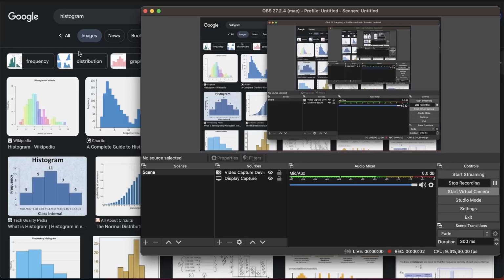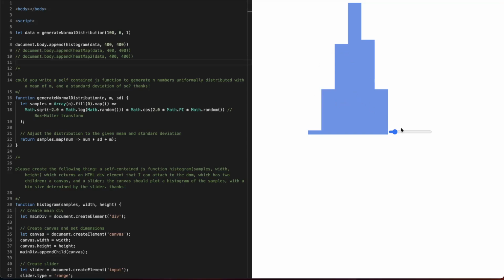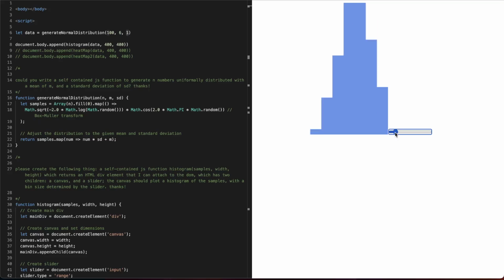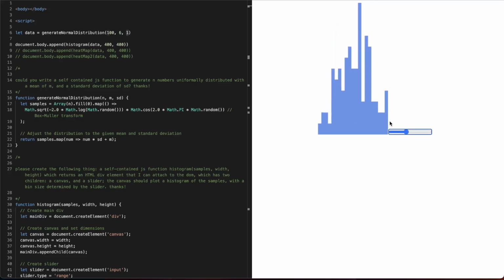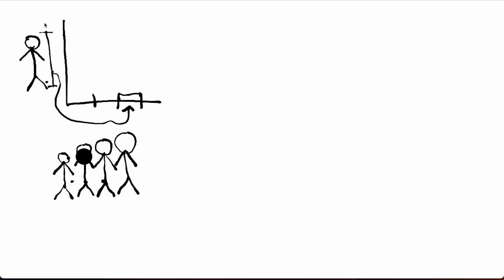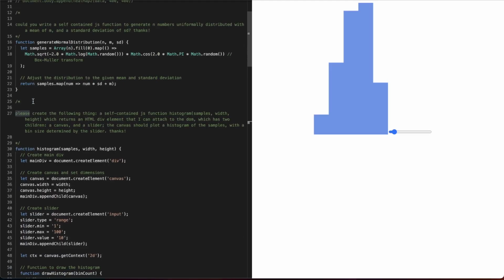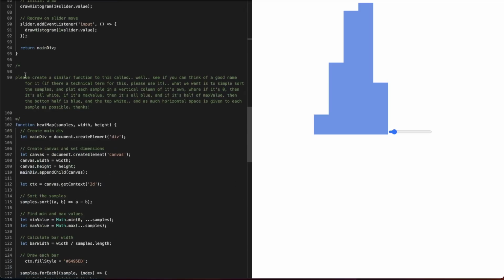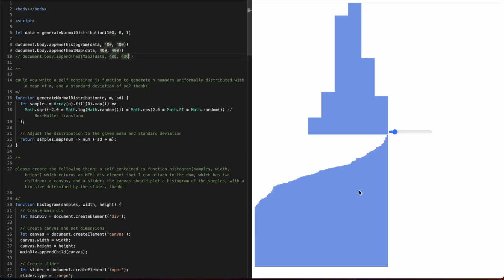What I Like More Than Histograms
for plotting data